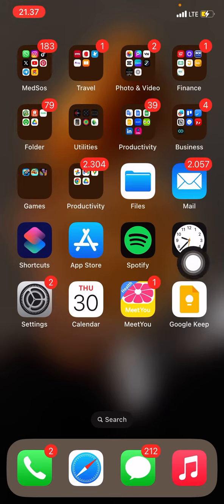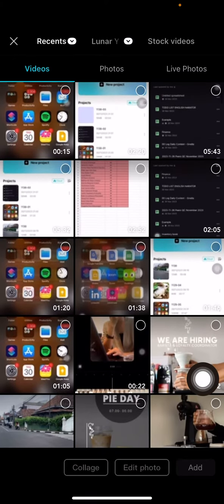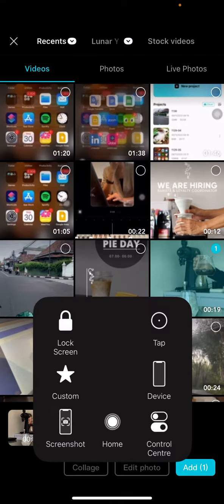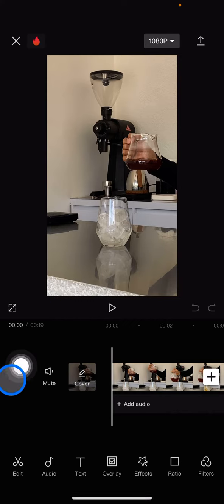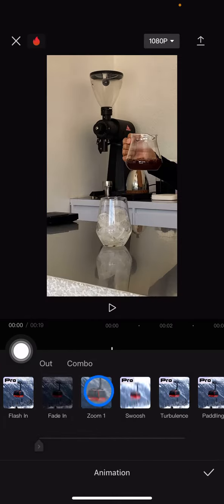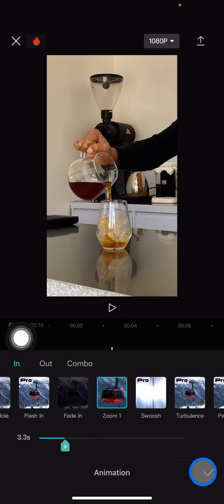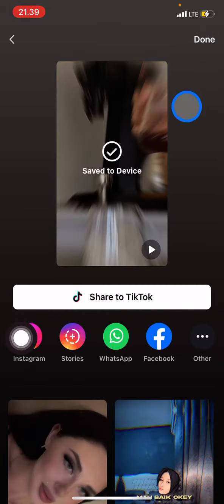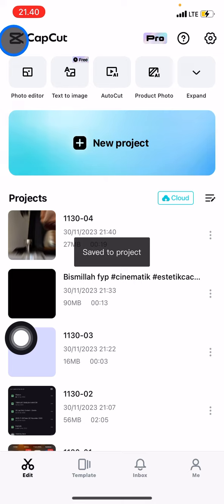Using CapCut: A Beginner's Tutorial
Step by Step tutorial in using Capcut! If you are about to start editing video by Capcut, this video is for you. There will be an explanation about how to use Capcut from beginning to ending. Happy watching!